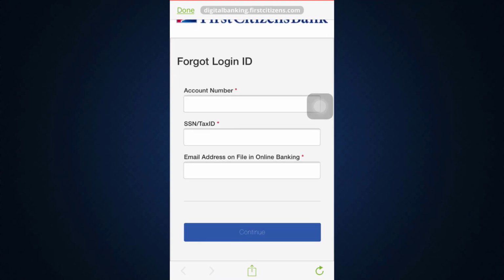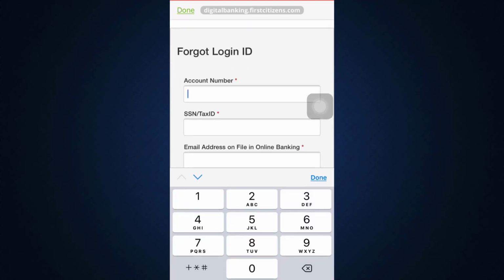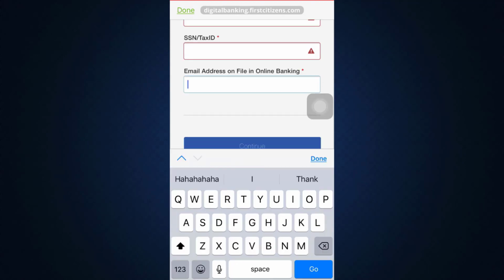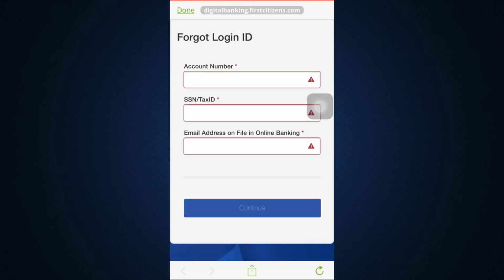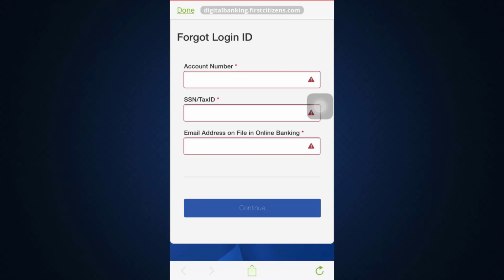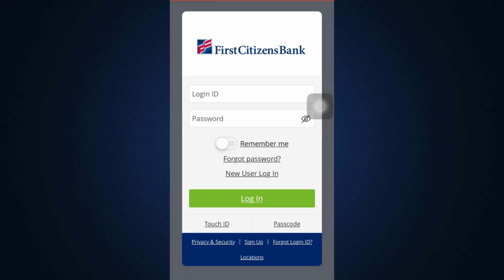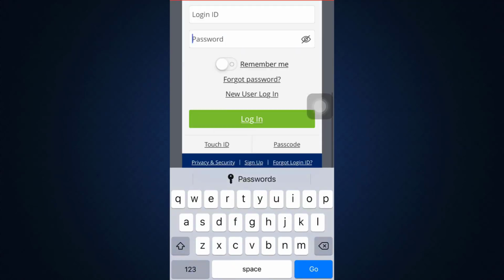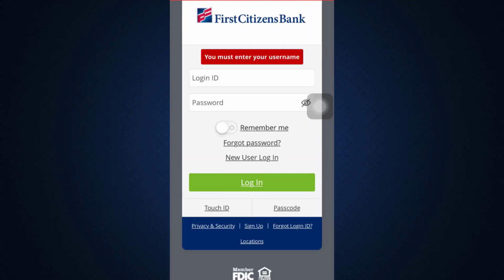First Citizens Bank - Retrieve a Forgotten Login ID | First Citizens Mobile App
In this tutorial video I will quickly guide you on how you can recover your First Citizens Bank Online banking / digital banking user id.

-What is requested login ID?

-Does First Citizens Bank have online banking?

-How do I reset my First Citizens password?

-How do I check my First Citizens bank account balance online?